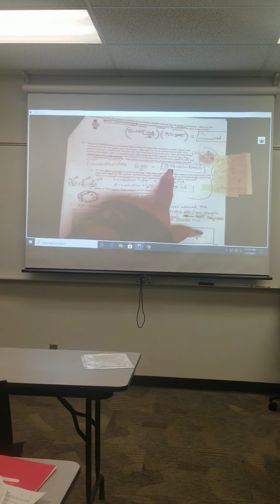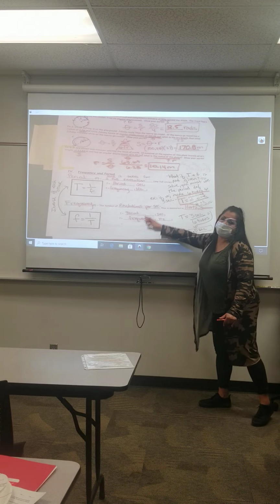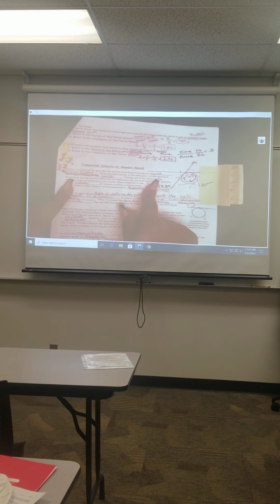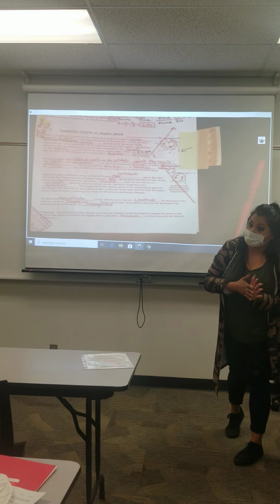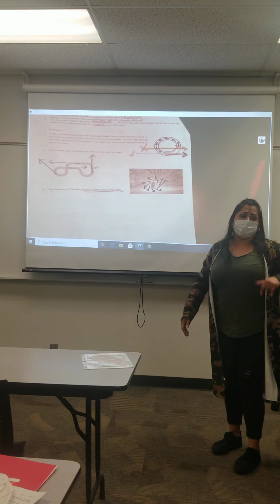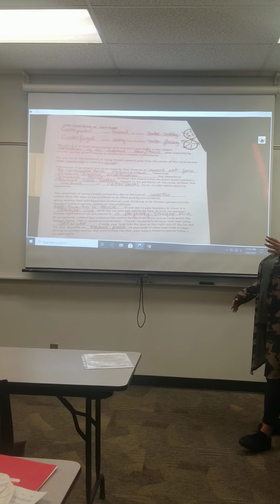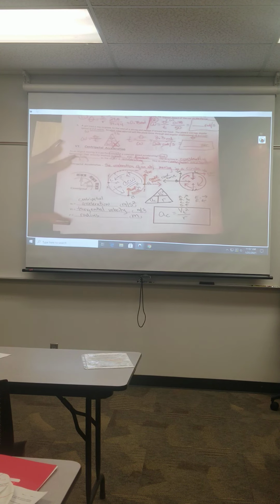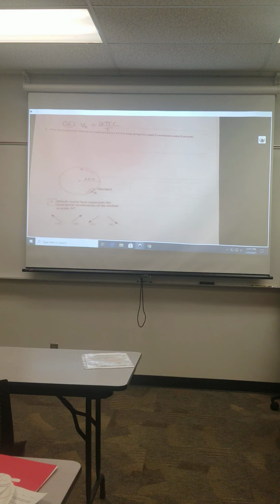Physics: Unit 5 Lecture Part 2 HW and Notes Jan 25th